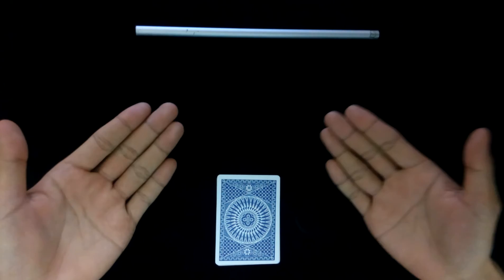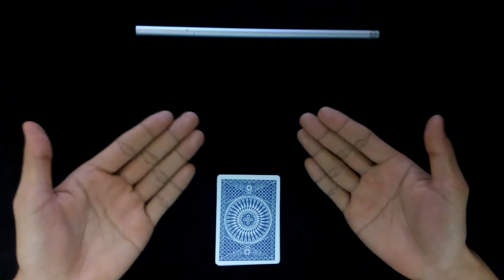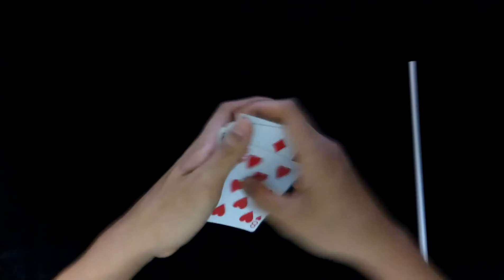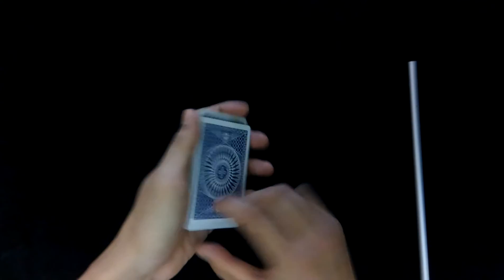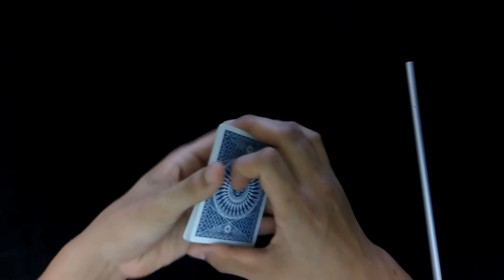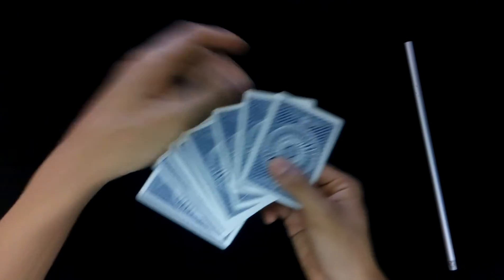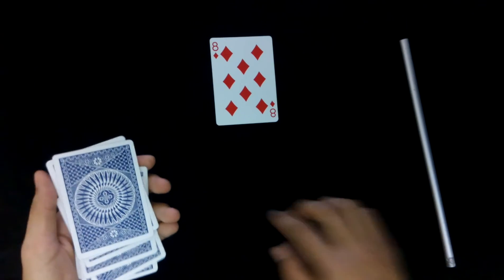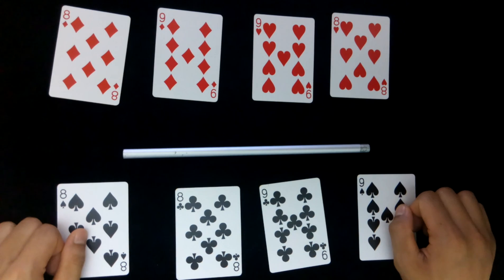[ Ảo Thuật ] Oil and Water